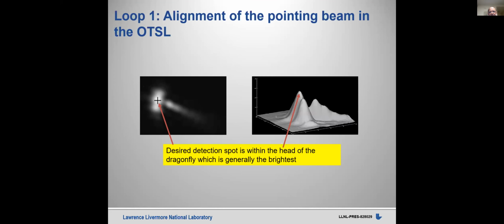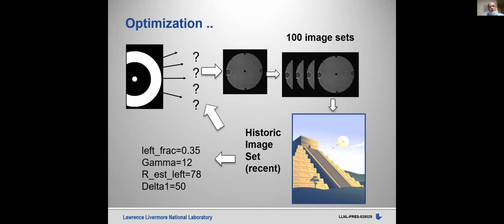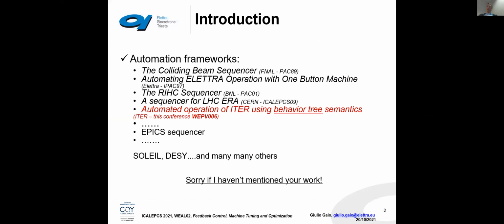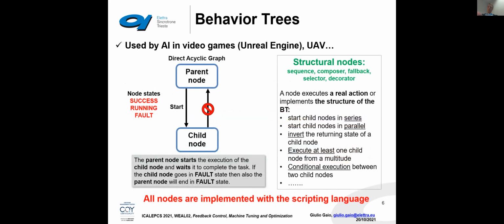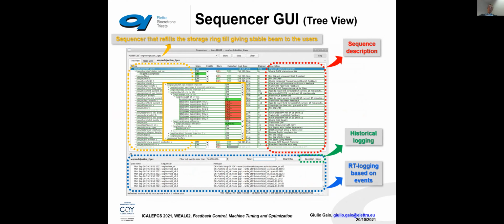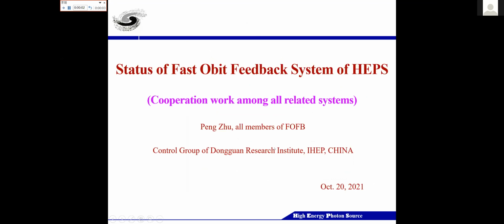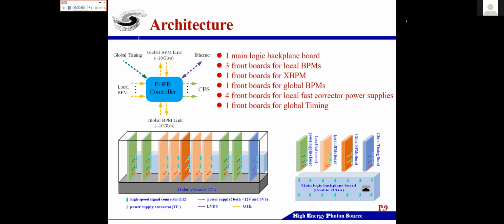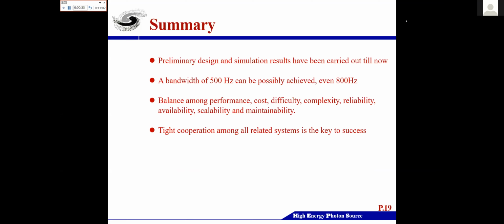Feedback Control, Machine Tuning and Optimization Ⅰ(WEAL)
ICALEPCS 2021